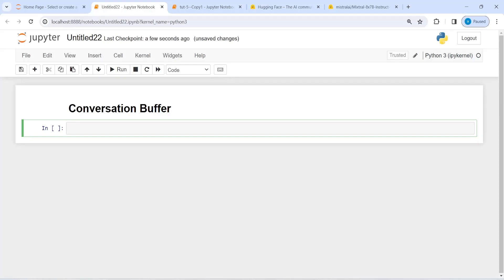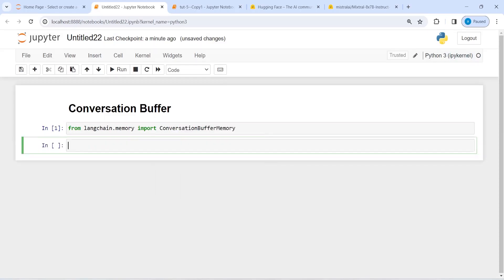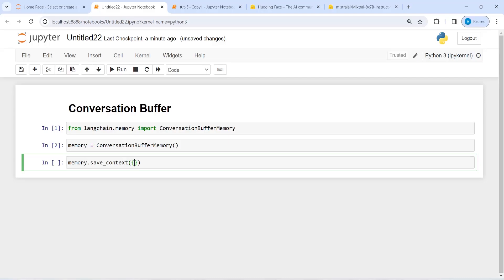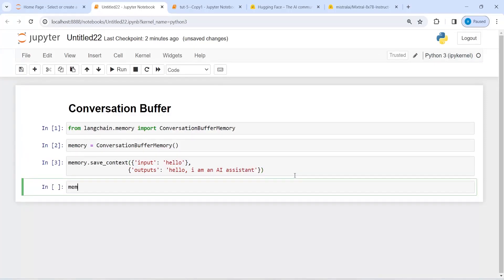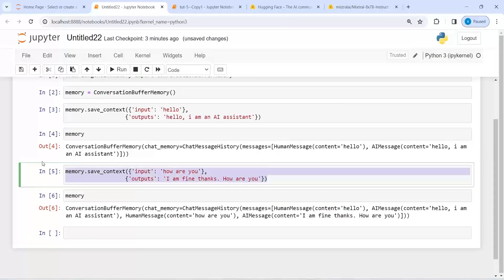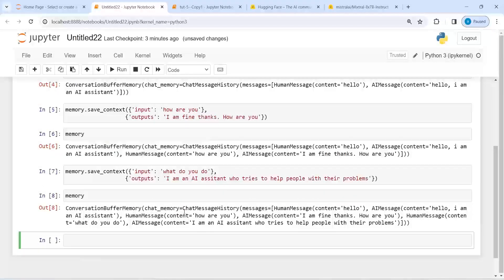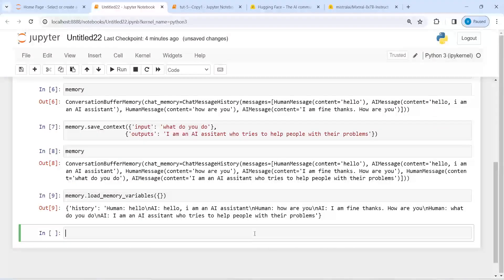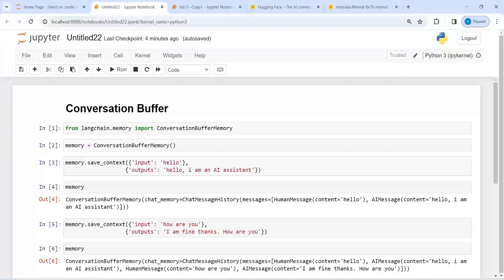LangChain 23: Conversation Buffer Memory in LangChain | Python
About this video: In this video, you will learn how to create conversation buffer memory in langchain